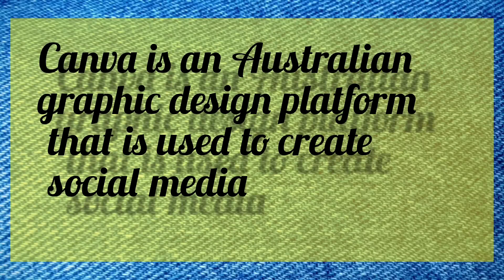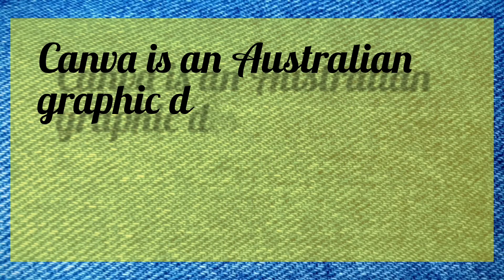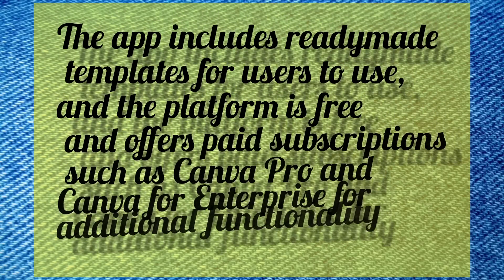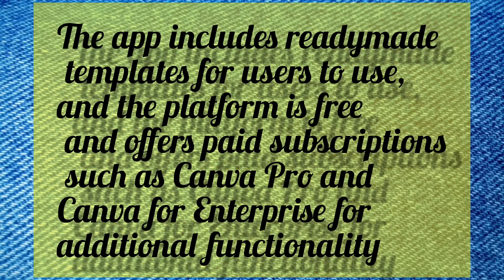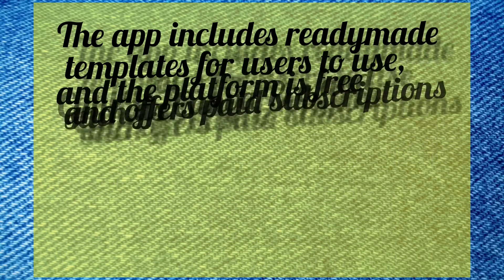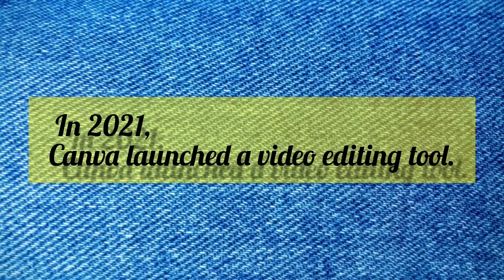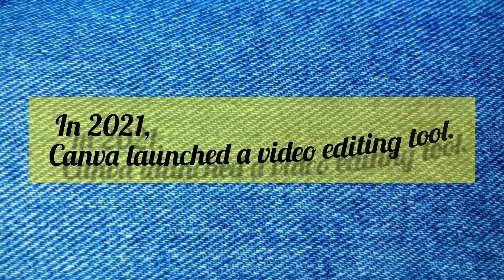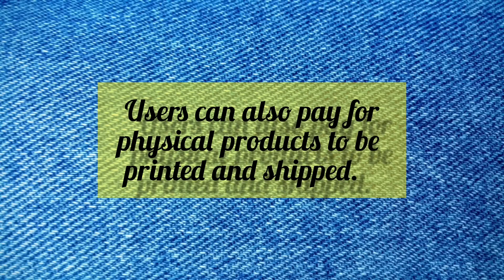How to use canva on a mobile app For Beginner/ know what is Canva ( definition)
Today I am proceeding to claim a video to show you how to use a mobile phone this is a full canvas tutorial for newbies The canvas is unrestricted publishing and graphing layout  that you can exploit to create ideas, Create and publish graphic and images for social as well as your website blog or any other need outside of the online world like display poster flyer and so much better basically with canvas all your publishing need our covered and you can organize for numerous plate forms like YouTube or Instagram with ease after you watch this video you shall be assured in creating my any graphics for your business and you shall know your way around canvas.